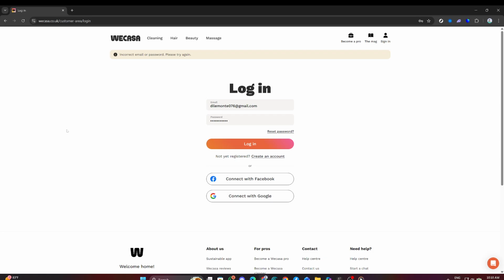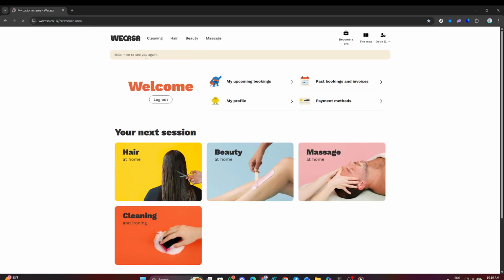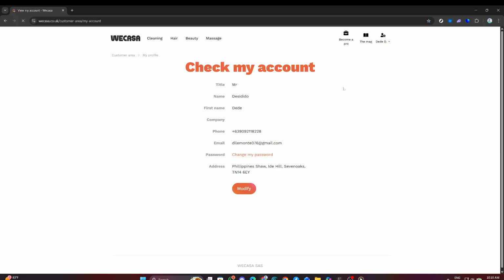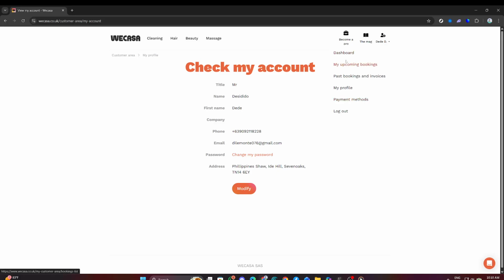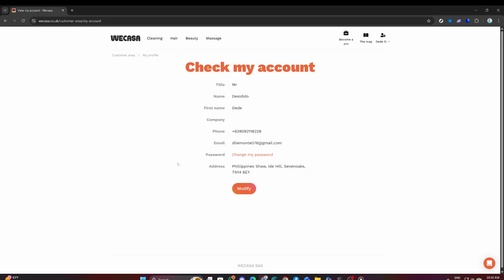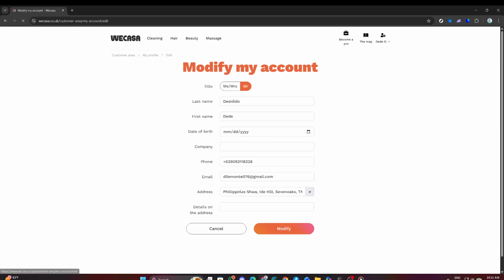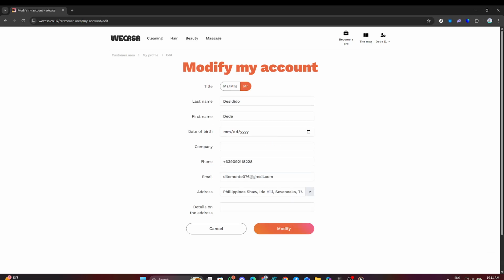How to update profile on Wecasa[FULL GUIDE]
In today's Video we cover, How to update profile on Wecasa